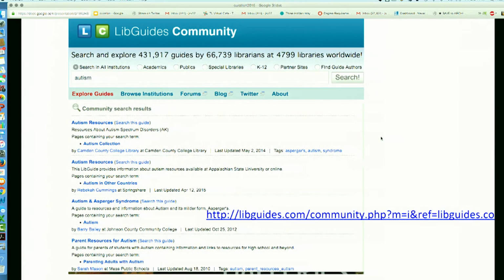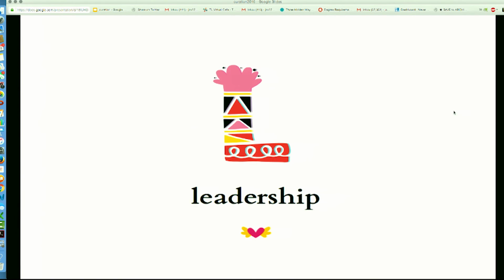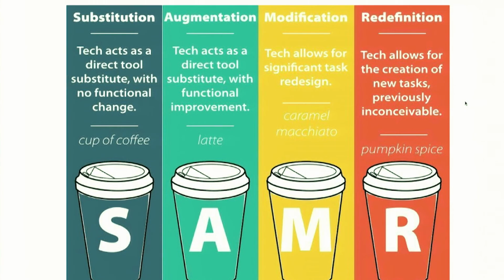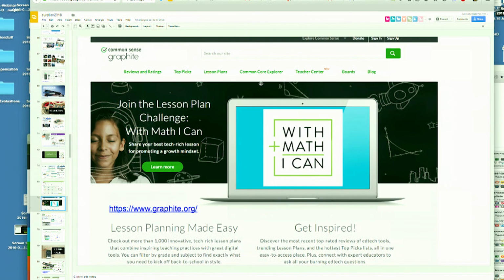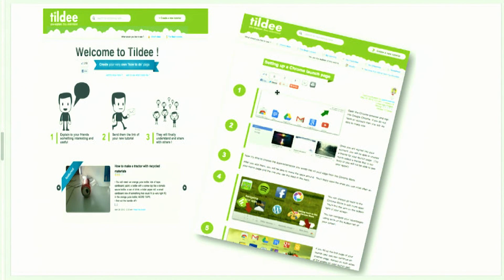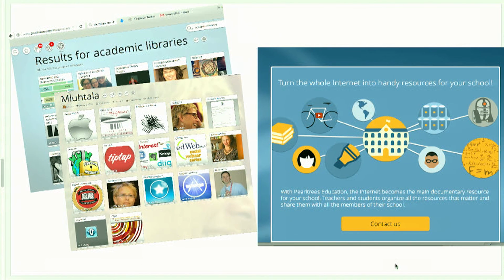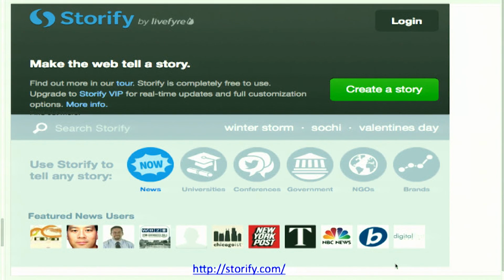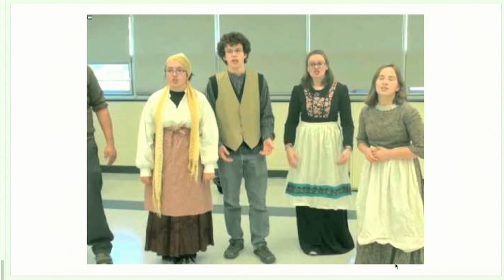Joyce Valenza- Social Media Curation- CUE 2016 National Conference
Curation belongs in the curriculum. It should be part of your school’s inquiry toolkit, how you share web and mobile resources with learners and part of your professional development plan and your effective Web presence. Joyce will define social media curation as a learning and workflow strategy and discuss what might be curated, the best new tools for curating, engaging students as curators, the role of student work in curation, and using curation as an effective strategy for scaling instructional practice and building life skills.
Recorded at the CUE 2016 National Conference on March 18, 2016 in Palm Springs, CA